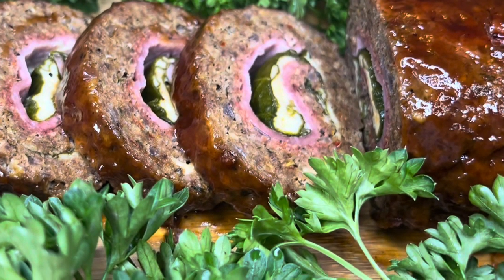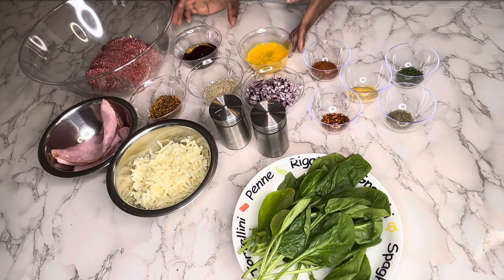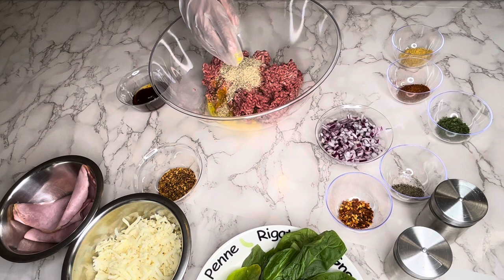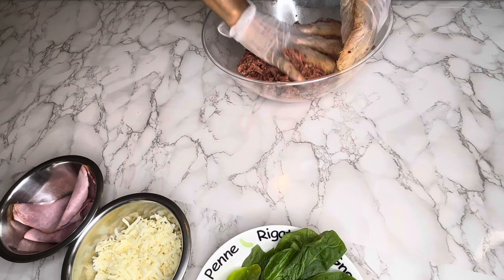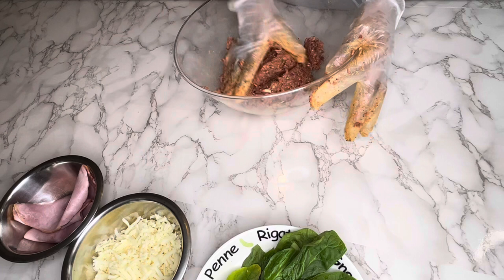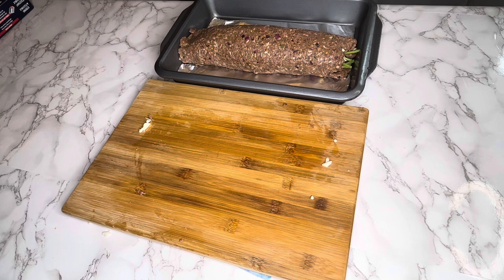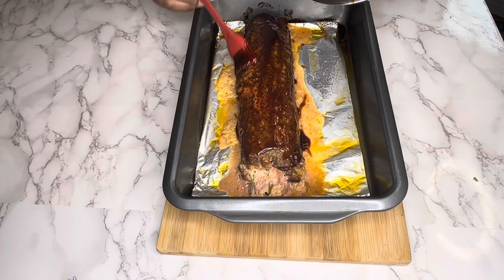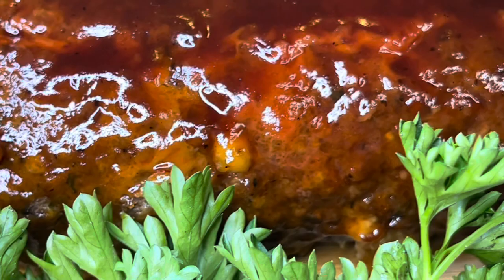Sicilian Meatloaf| so delicious you’ll make it over and over again 😋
Hello my wonderful people😊 welcome back to yet another video, in todays video I’m going to be showing you guys how i prepared this delicious (Sicilian Meatloaf)

1 1b ground Beef
1/2 Cup Bread crumbs
1 large Egg
1 tsp Garlic Powder
1 tsp Onion Powder
2 tbsp Meat Seasoning
2 tbsp Steak Seasoning
1 tbsp Cajun Seasoning
1 tbsp Paprika
1 tbsp Parsley Flakes
1/2 tsp Black Pepper
1/2 Cup BBQ Sauce and another half for basting
2 tbsp Honey + gor Basting